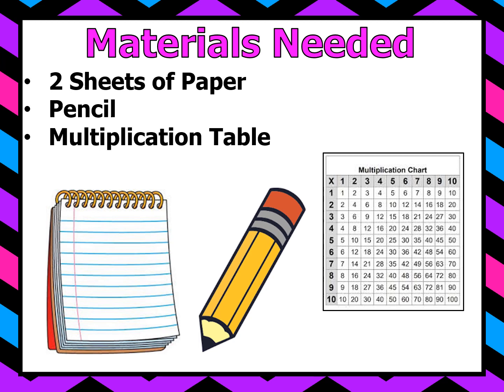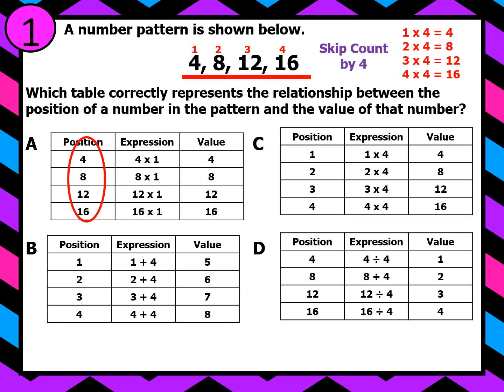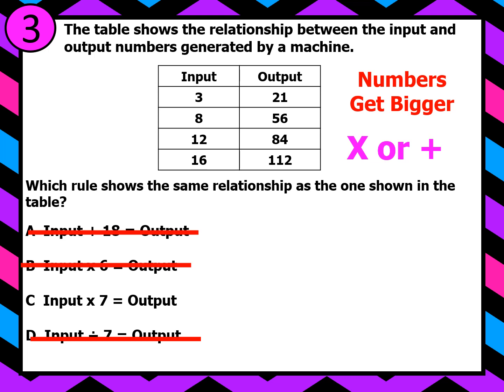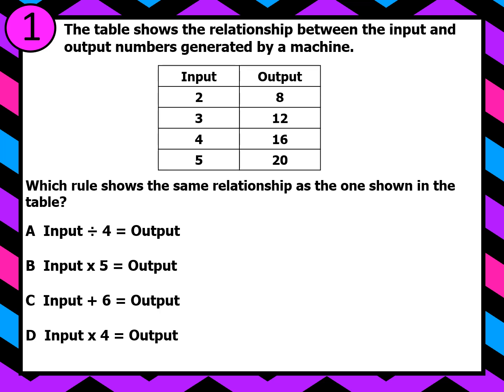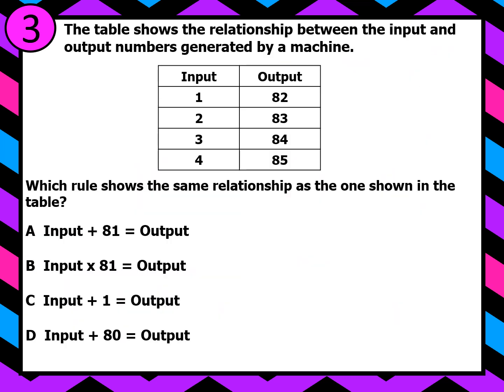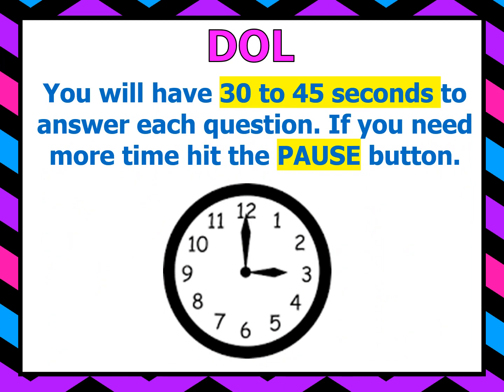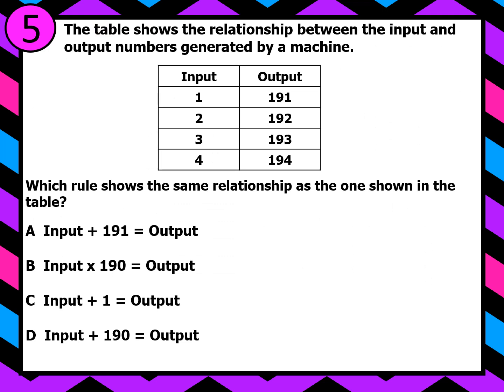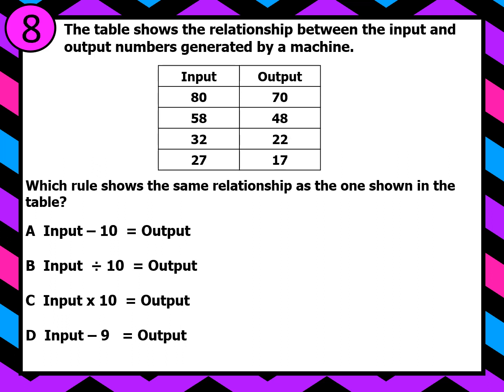Patterns in a Table Digital Lesson #7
Hello, 4A and 4B welcome to our Digital Lesson #7. Hope you enjoy! : ) Remember to stay safe and wash your hands.